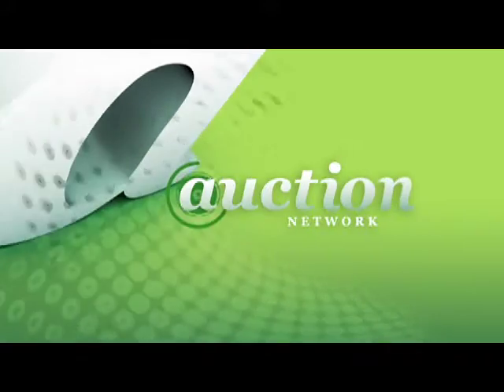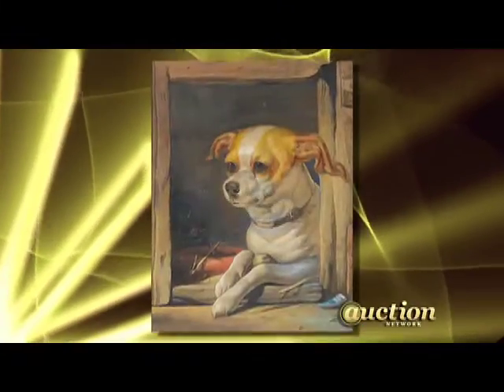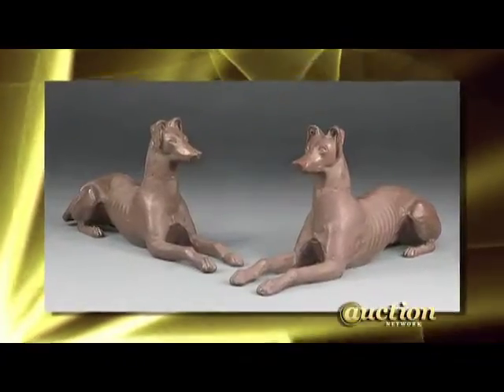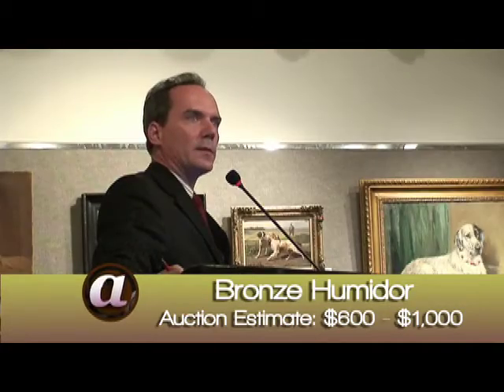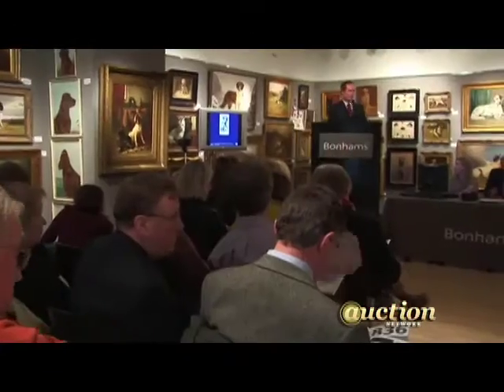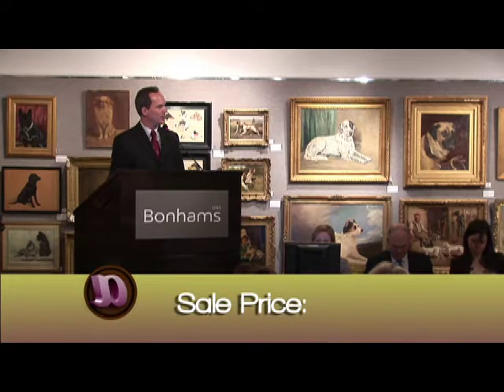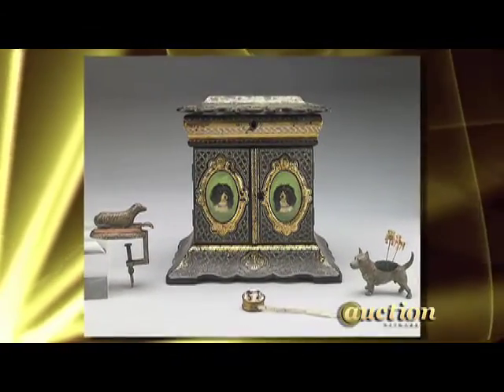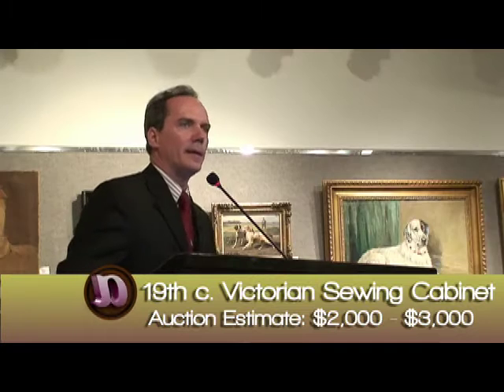Bonhams & Butterfields (Barkfest): Episode 3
Turn-of-the-century collars, decorative dishes, a bulldog curling iron and barkable bronze are just a few of the canine collectibles being offered at auction. Watch as the fur flies for a 19th century Victoria sewing cabinet. Who is all bark or bite?